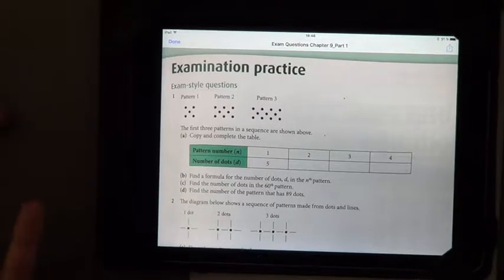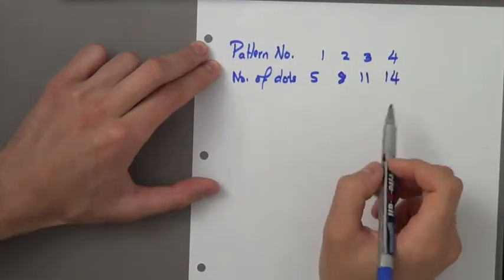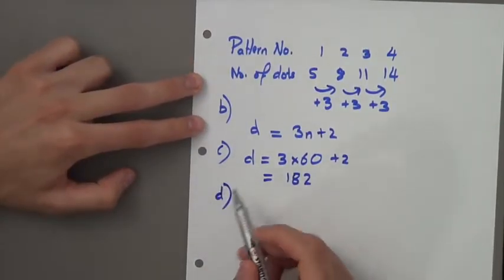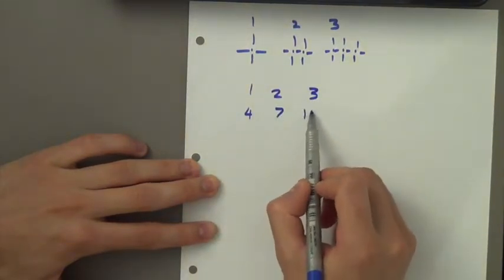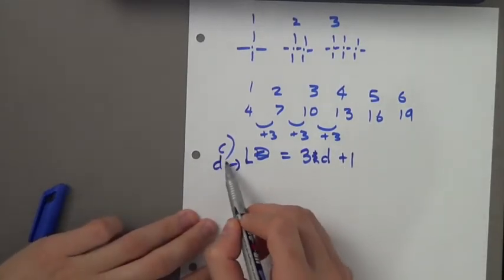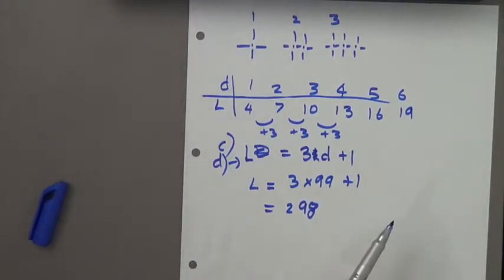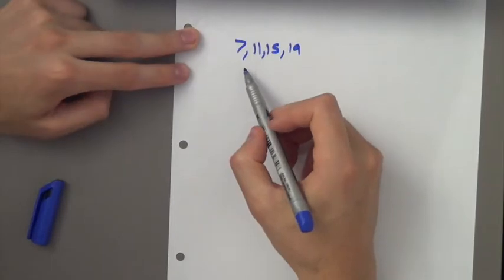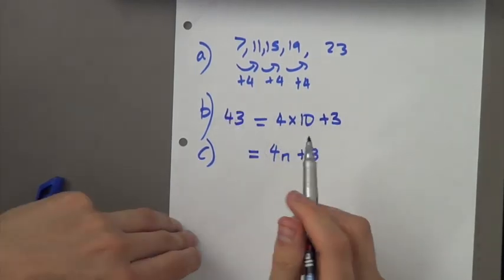IGCSE Maths - Sequences - Lesson 5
IGCSE EXAM QUESTIONS on Sequences